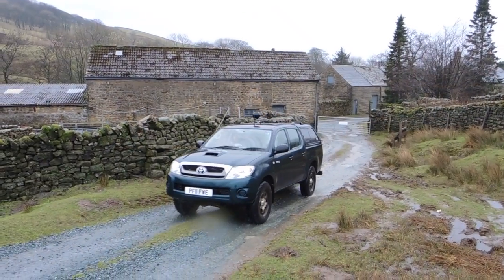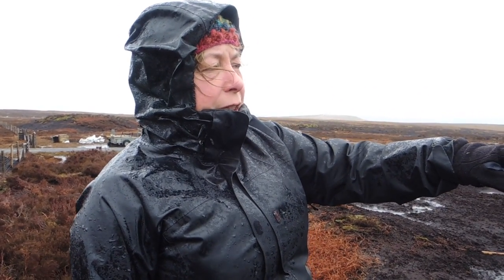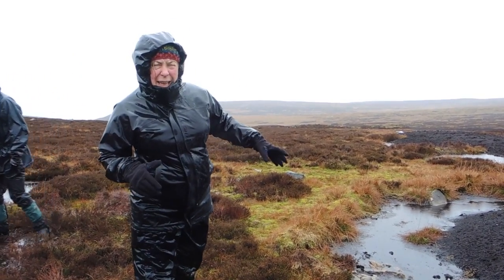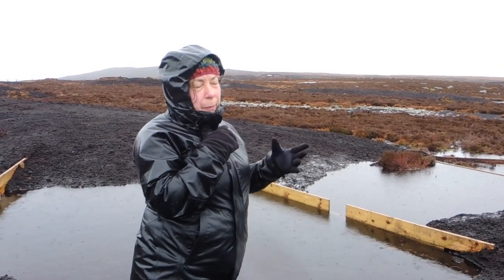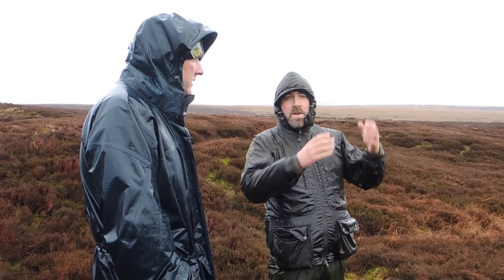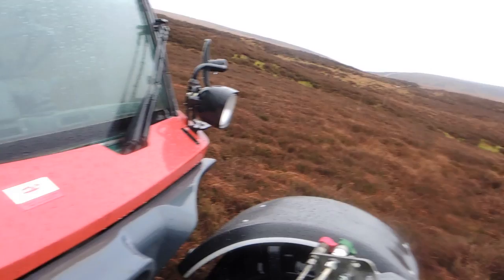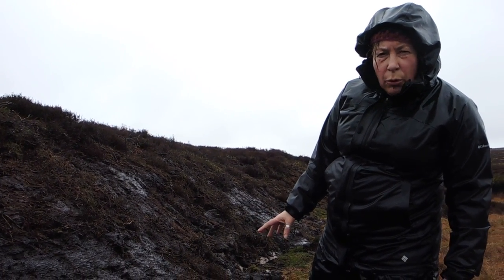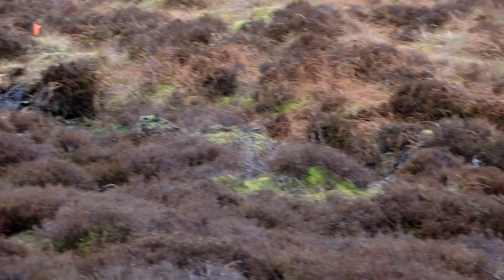Bowland Peat Restoration Hi Res